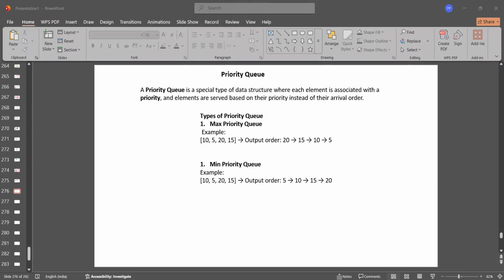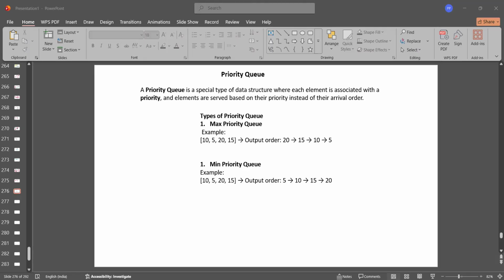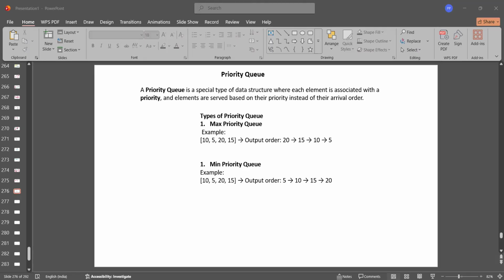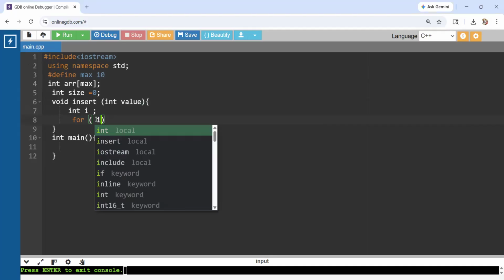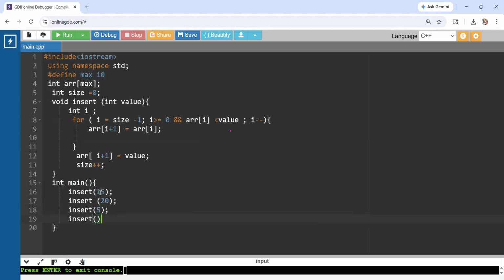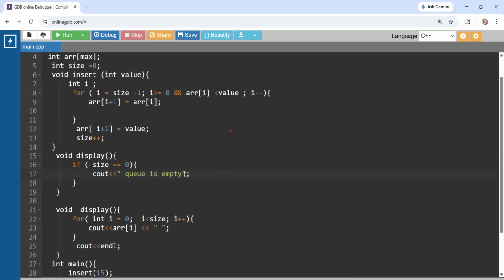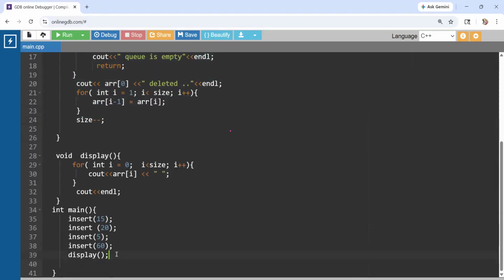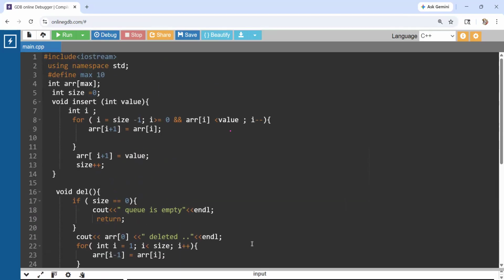Priority Queue using Array in C++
In this video, learn Priority Queue using Array in C++ with a complete step-by-step explanation. We cover insertion, deletion, and display operations along with algorithm, code, and examples.

Topics Covered:
- What is Priority Queue
- Array Representation
- Insertion based on Priority
- Deletion Operation
- C++ Program with Output

This tutorial is perfect for beginners, students, and those preparing for coding interviews.

Confused about Priority Queue using Array? 🤔

In this video, we explain everything step-by-step with simple logic, C++ code, and examples. Learn how elements are inserted based on priority and how deletion works efficiently.

Perfect for:
✔ B.Tech / BCA / MCA students
✔ DSA learners
✔ Interview preparation

Master Priority Queue using Array in C++ with easy explanation, algorithm, and code. Perfect for DSA and interview preparation.